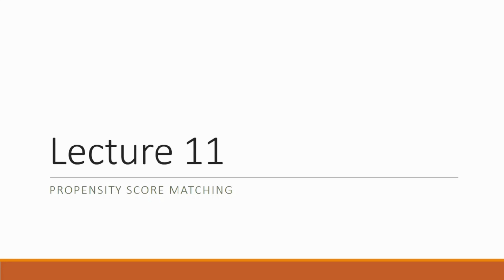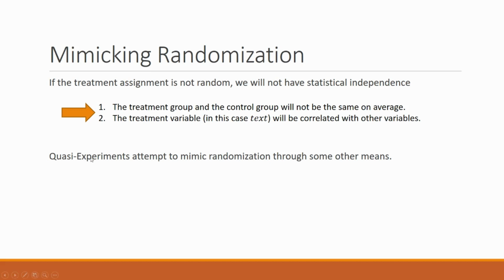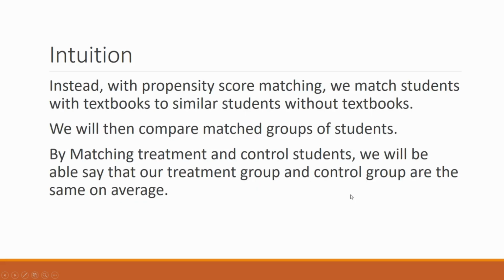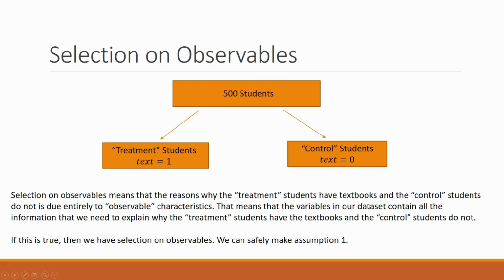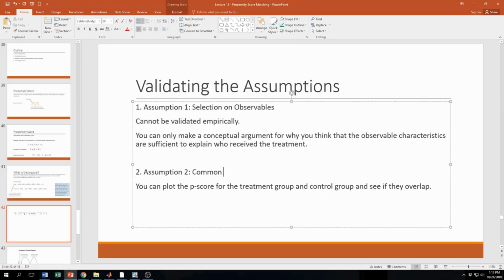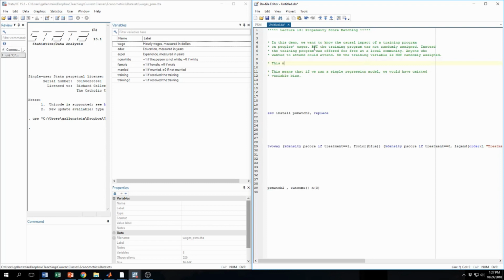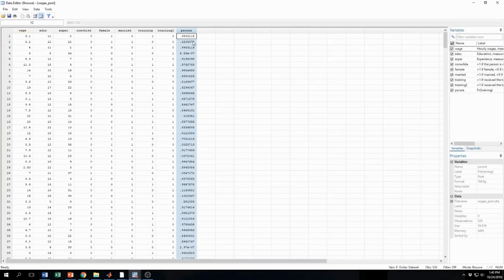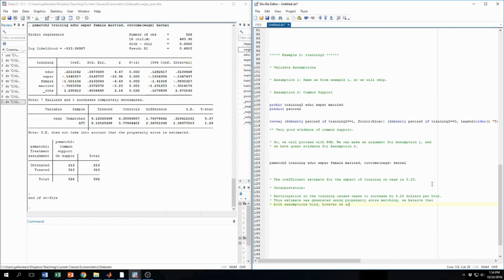Lecture 11 Propensity Score Matching